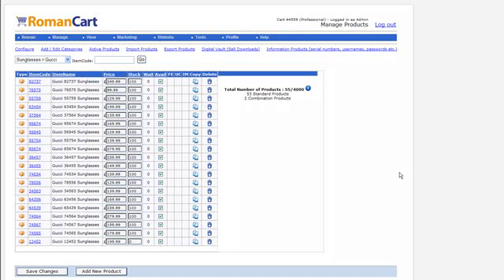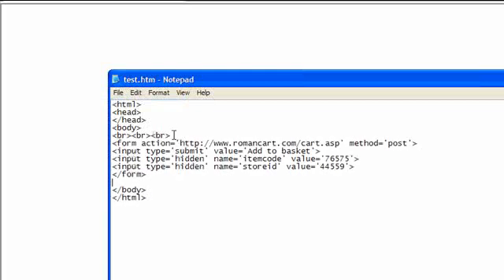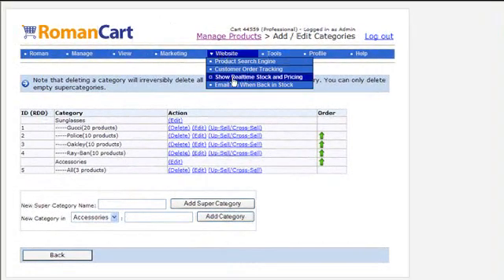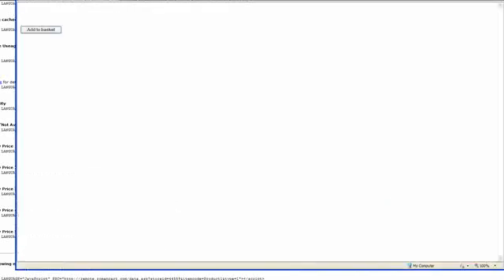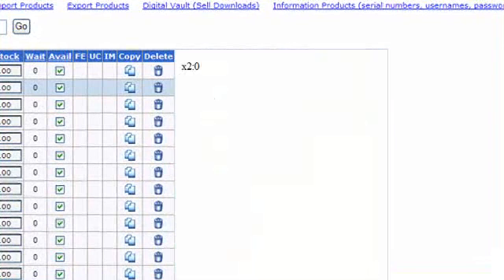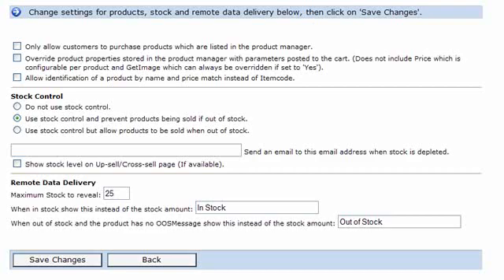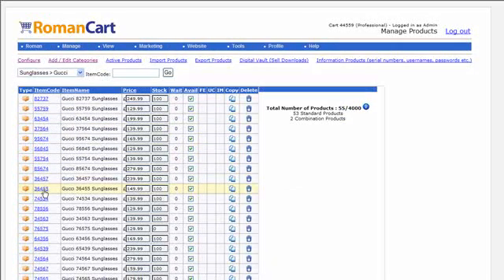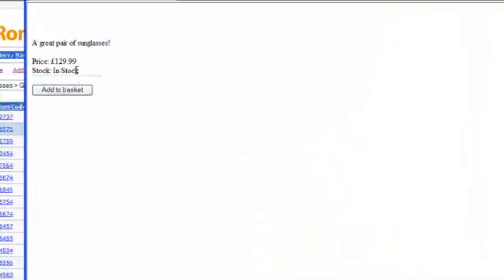Show Live Prices and Stock Levels on your Web Pages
How to Show Live Prices and Stock on your Web Pages using the RomanCart Shopping Cart.